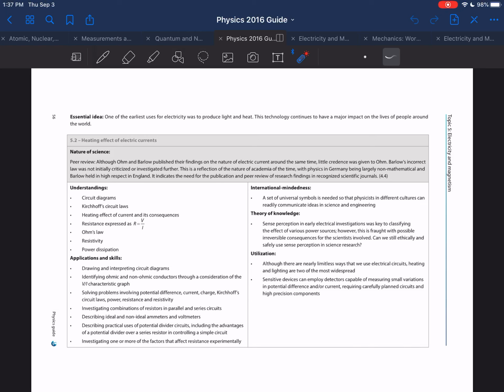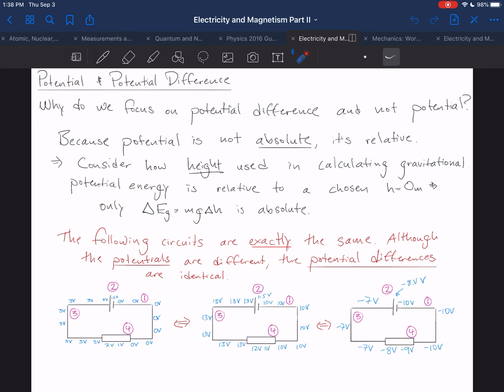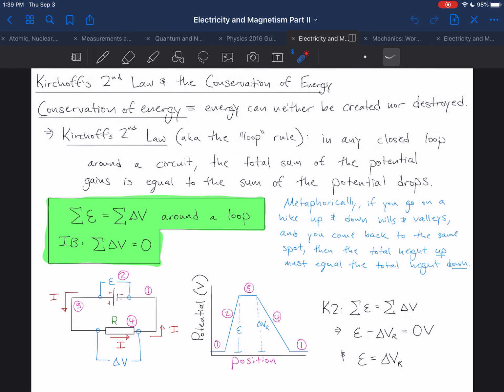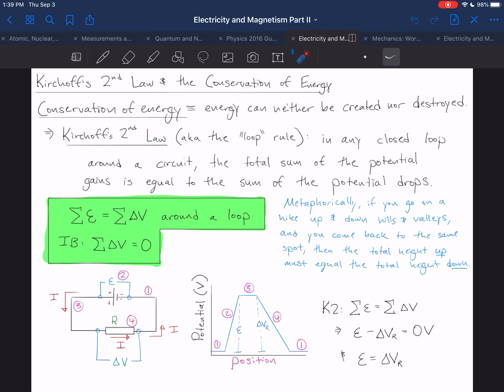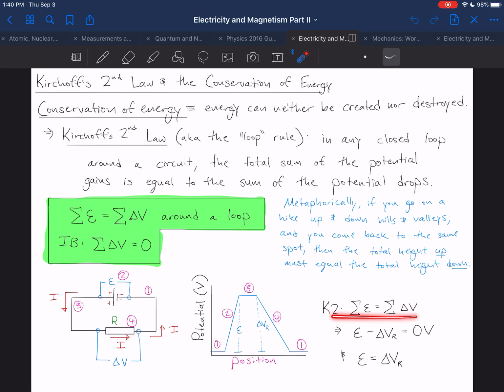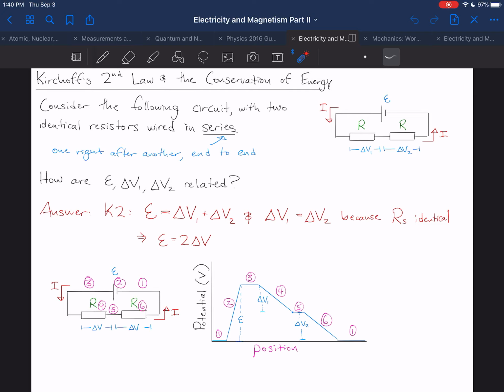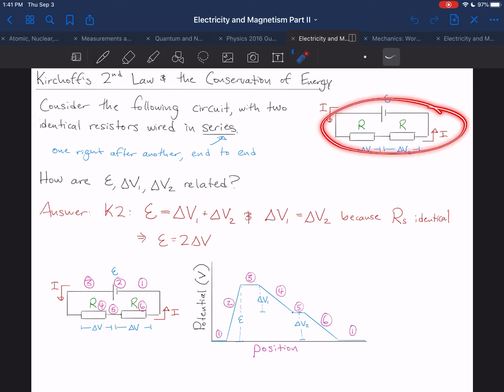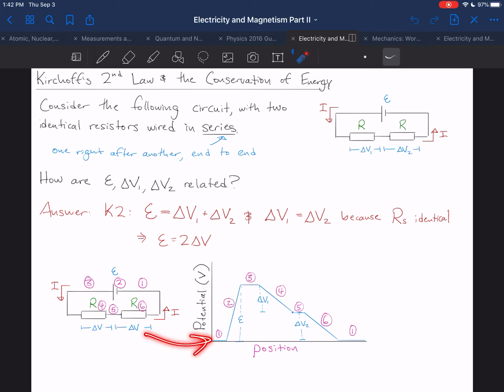Topic 5.2.10 - Kirchoff's 2nd Law